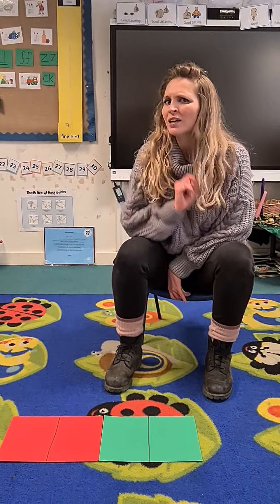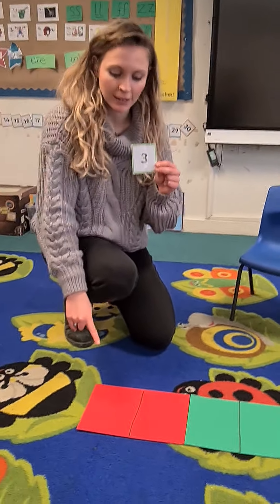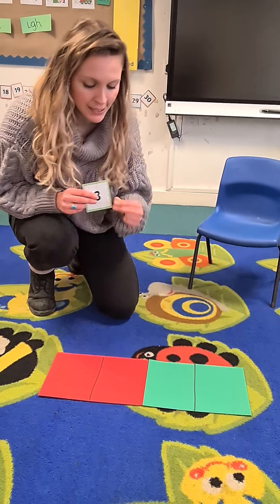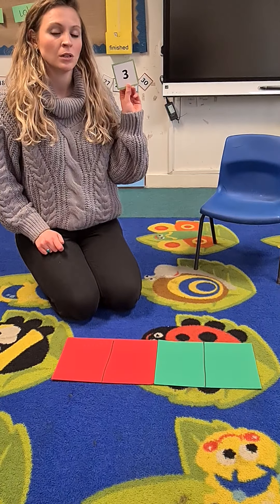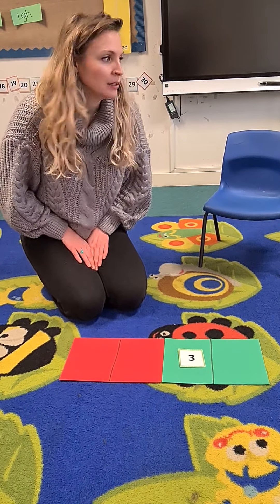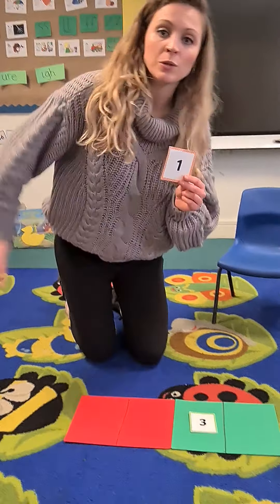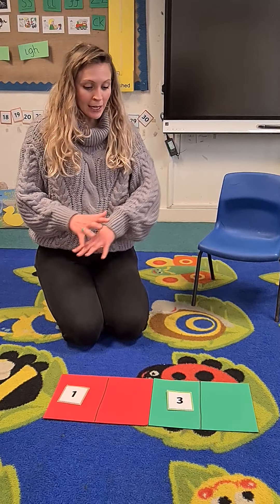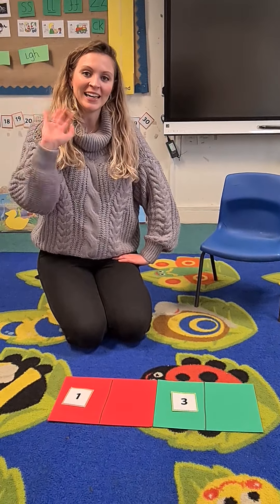Maths Ordering Lesson 5